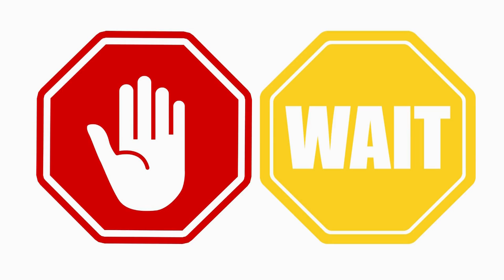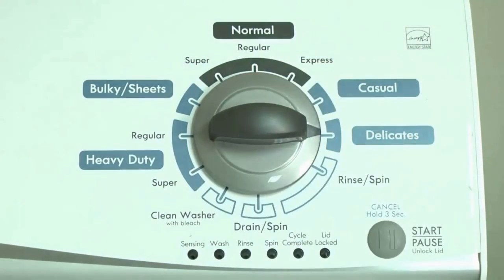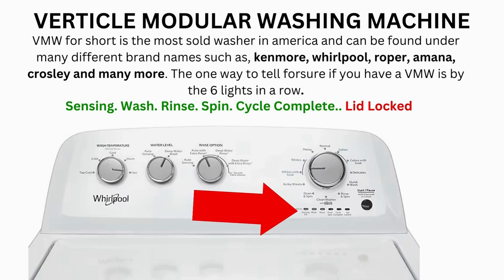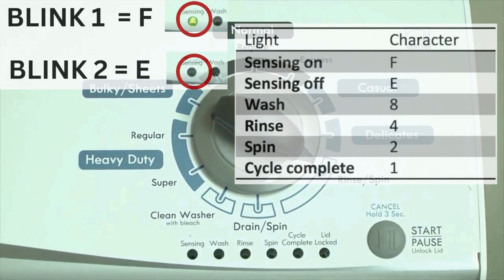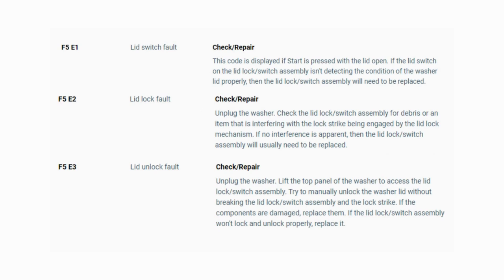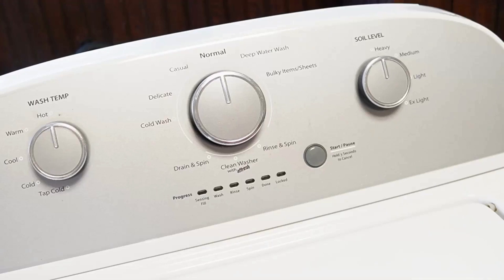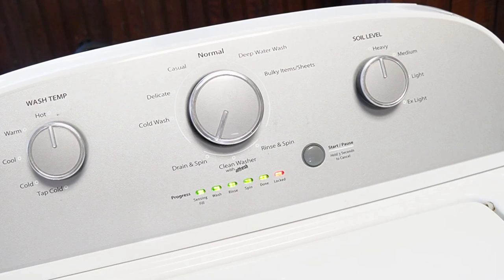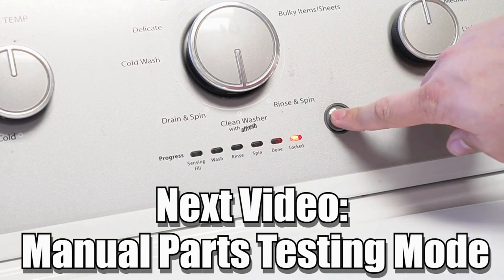Whirlpool Washer Rinse Light Blinking - Quick Fix Guide